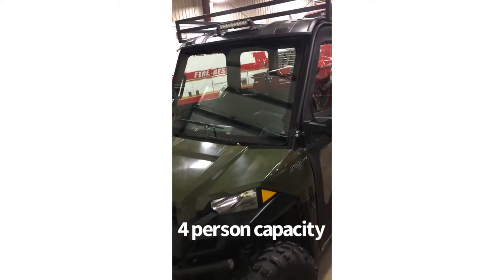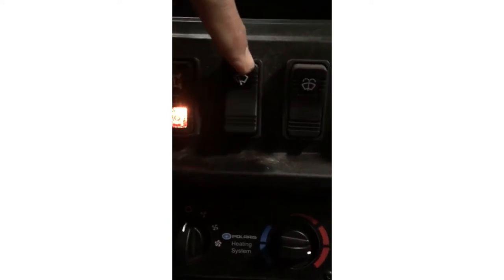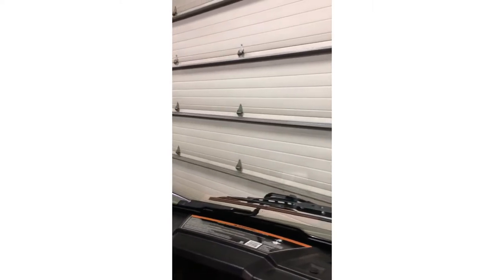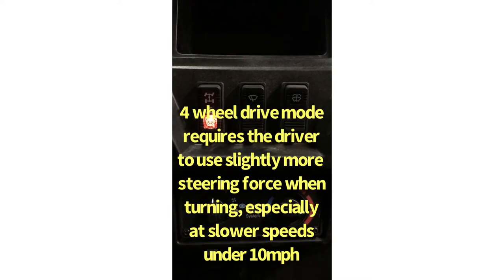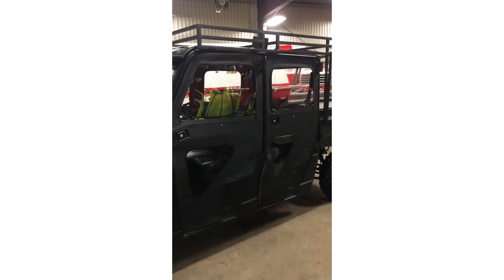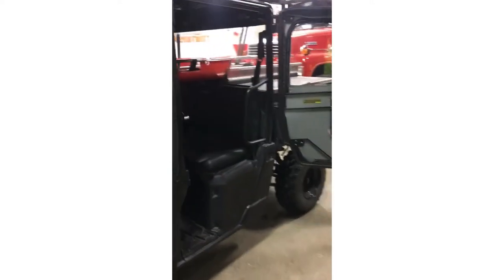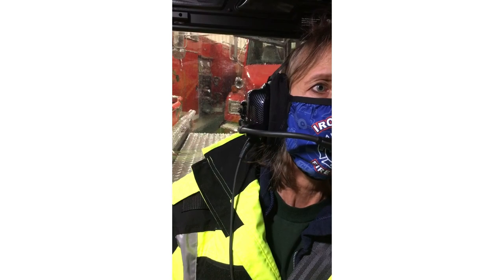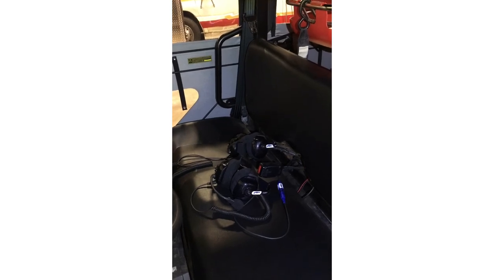IREMS and FIRE UTV Overview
General chassis and interior accessories for staff.